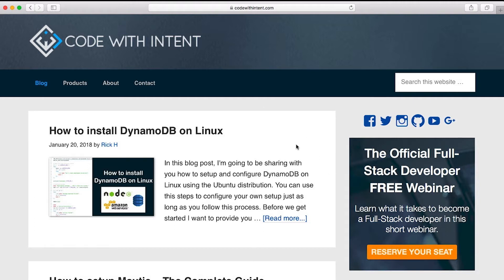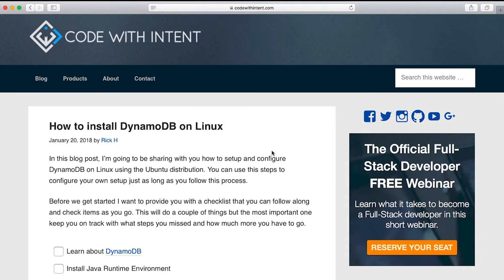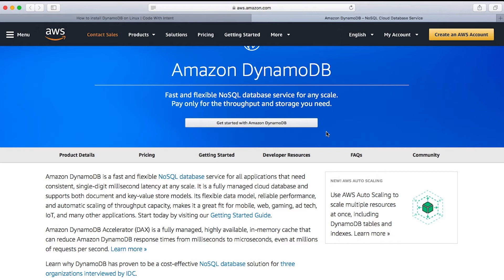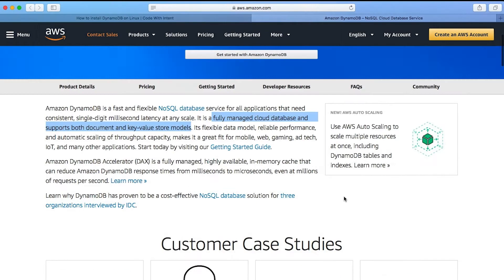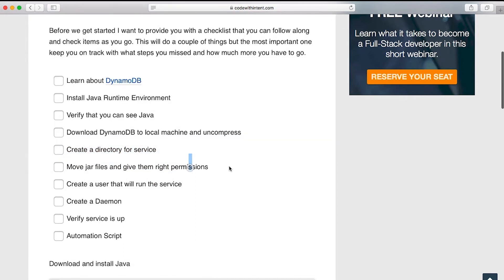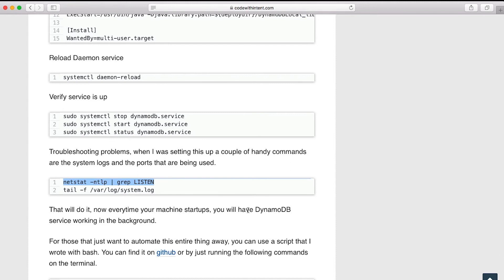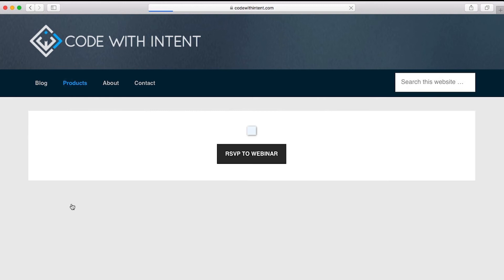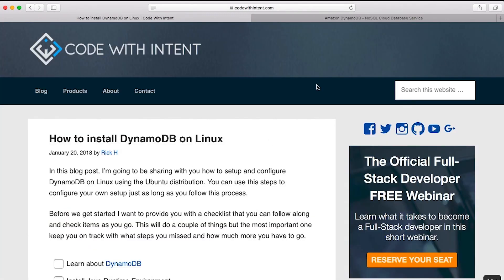How to install DynamoDB on Linux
Life is short, learn how to transform into a full-stack developer

Put together a tutorial on How to install DynamoDB on Linux you can find the complete blog post using this

☆Mailing Address☆
Rick Hernandez
USA

☆Bitcoin☆
Wallet: 1MWrd9brskWEeyTqGpDCVWqdb4bDpSJJYk